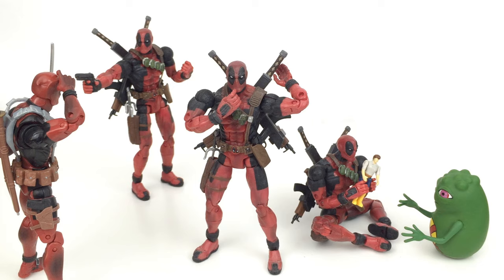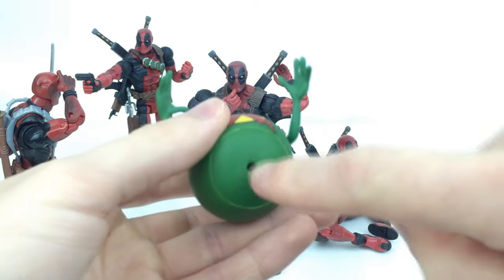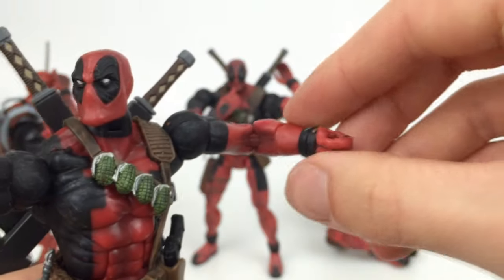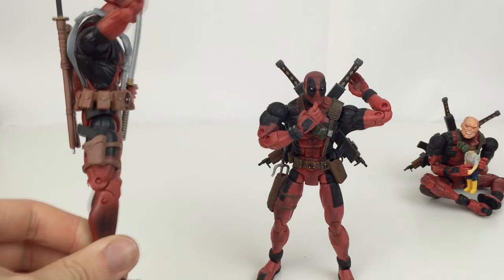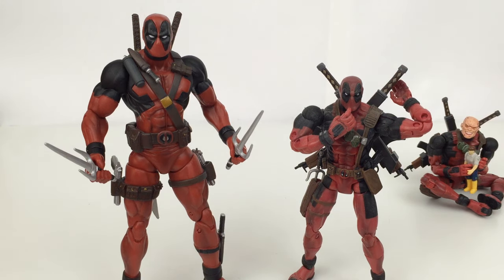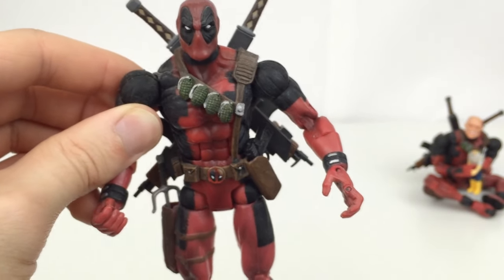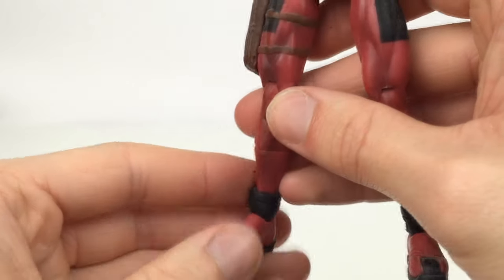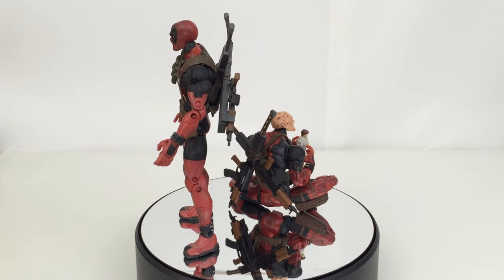Toy Biz Marvel Legends Series VI Deadpool